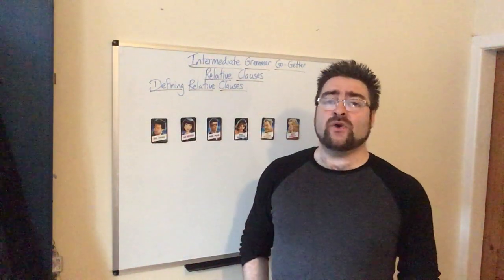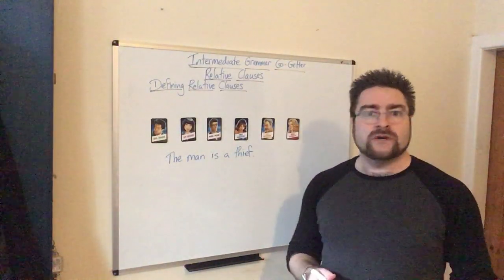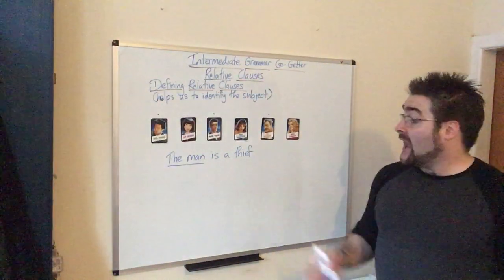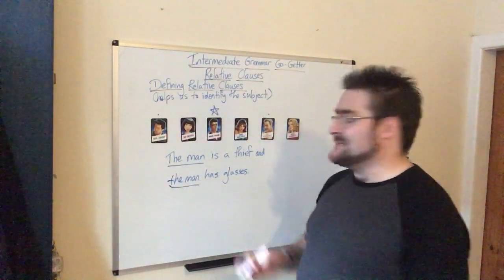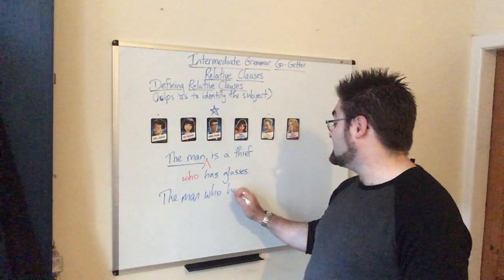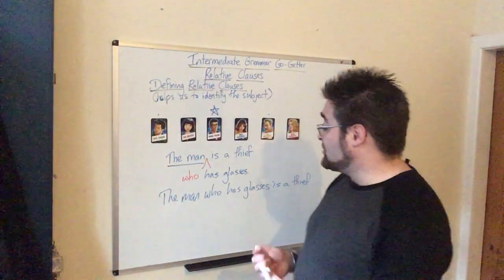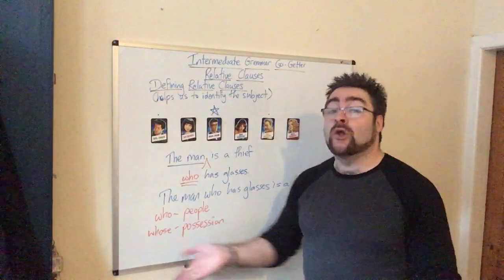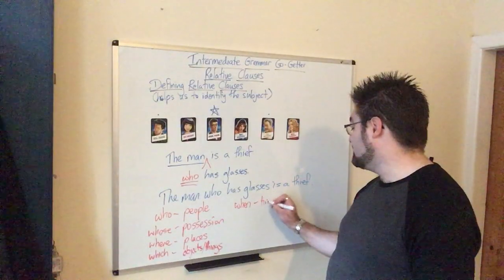Intermediate Grammar Go-Getter Unit 12: Relative Clauses Video 1: Defining Relative Clauses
In this video, you will learn how to use defining relative clauses to help you to identify the subject of the sentence. If you would like access to all other videos in this unit, head